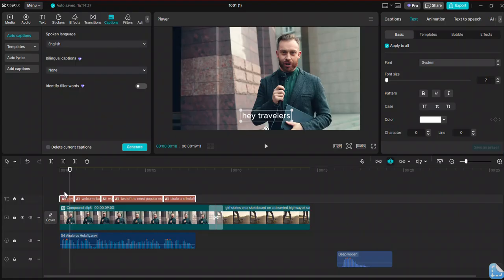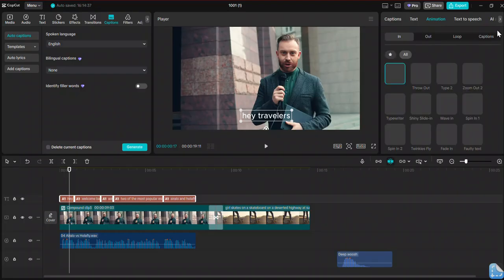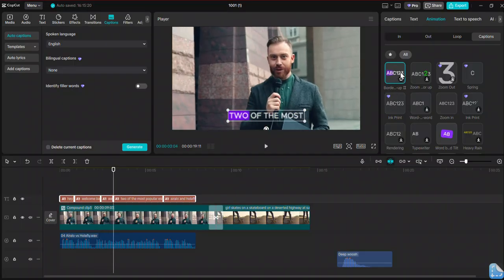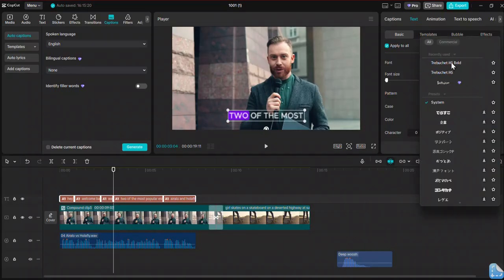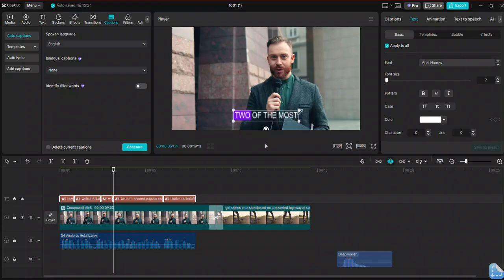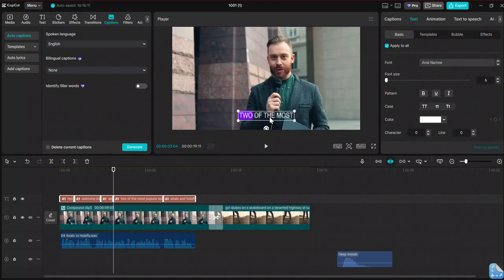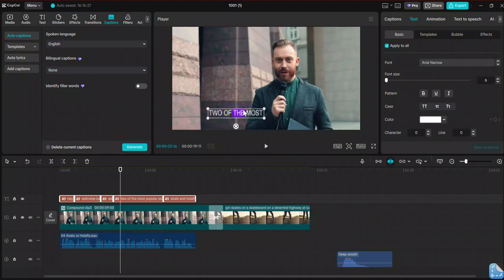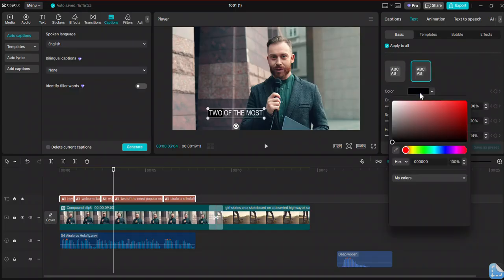How To Add Subtitles Through Capcut - How To Add Subtitles In Capcut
How To Add Subtitles Through CapCut? In this step-by-step tutorial, I’ll show you exactly how to add subtitles to your videos easily and professionally using CapCut. Whether you’re editing on PC or mobile, you’ll learn how to make your videos more engaging and accessible to everyone.

We’ll go through how to add subtitles in YouTube Shorts through CapCut PC, and how to add subtitles through CapCut from PC so your videos look clean and synced perfectly. You’ll also see how to add subtitles in a YouTube video through CapCut for creators who want to upload directly to YouTube.

In this video, I’ll also teach you how to add English subtitles in CapCut, and how to add AI subtitles in CapCut using the built-in auto caption tool. If you prefer more control, you’ll learn how to use CapCut to add auto subtitles to video or add manual subtitles in CapCut PC depending on your workflow.

For those who want to make their subtitles stand out, I’ll show you how to add glowing subtitles in CapCut, how to add box highlight subtitles for video CapCut, and even how to add responsive subtitles on CapCut that move perfectly with your scenes. You’ll also discover how to add your own language to CapCut subtitles for multilingual content and add professional subtitles in CapCut for a clean, cinematic look.

Lastly, we’ll look at how to add AI subtitles with AI voice in CapCut for creators who use voiceovers or AI narration. Everything is free and works perfectly if you’re wondering how to add subtitles in CapCut PC free or how to add subtitles to a video in CapCut from scratch.

By the end of this video, you’ll know every subtitle option CapCut offers and how to make your content look professional across all platforms.